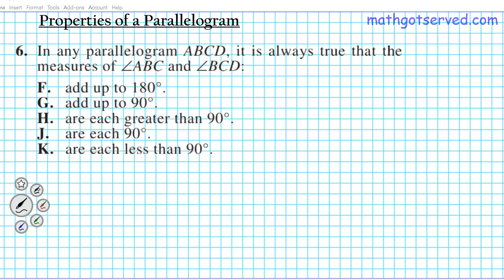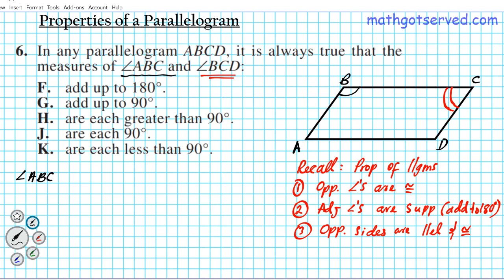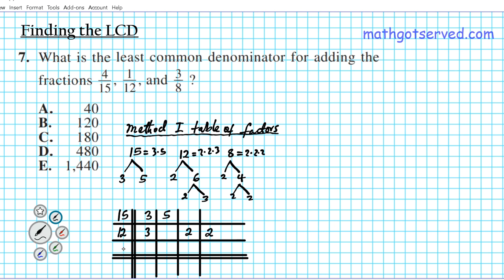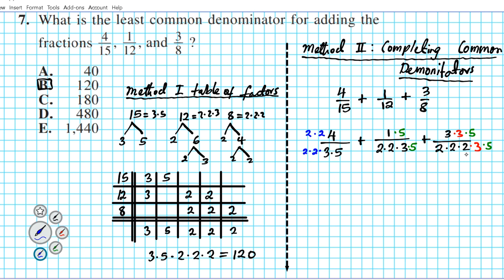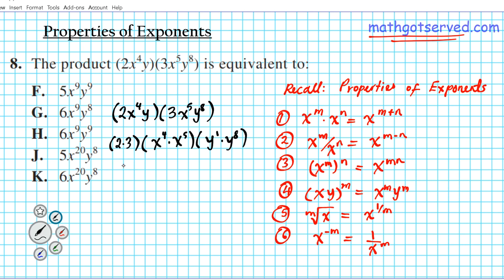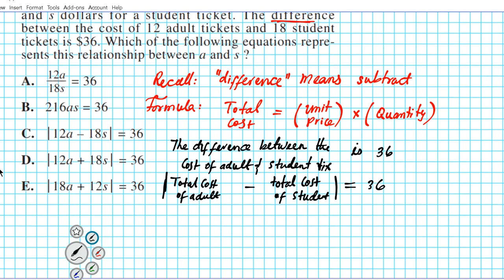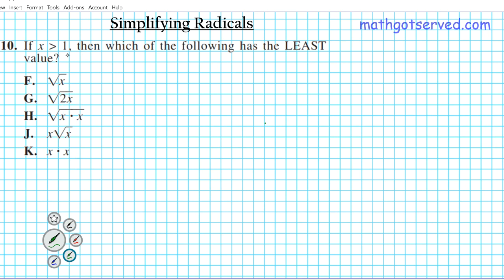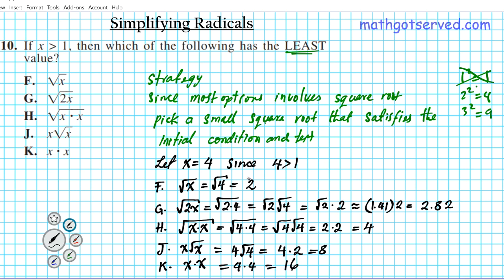ACT Test Prep Vol 2 #6 10 simplifying radicals total cost parallelogram exponents lcd tips to pass